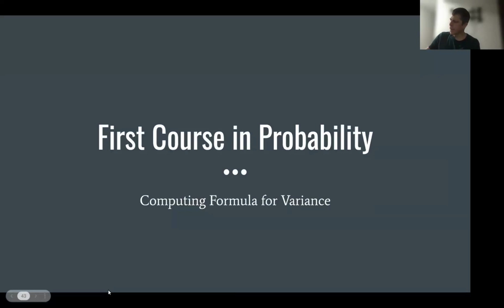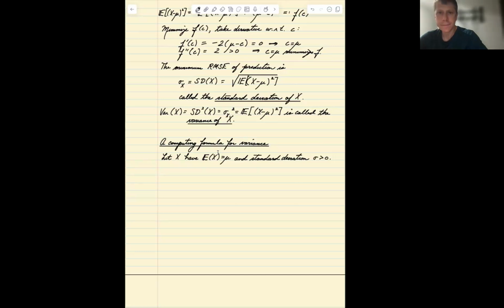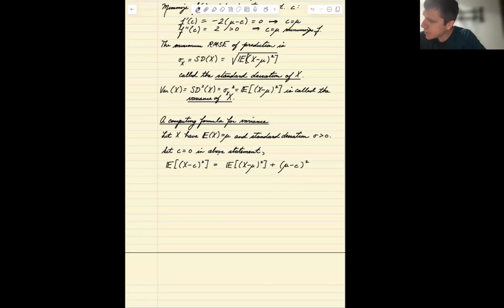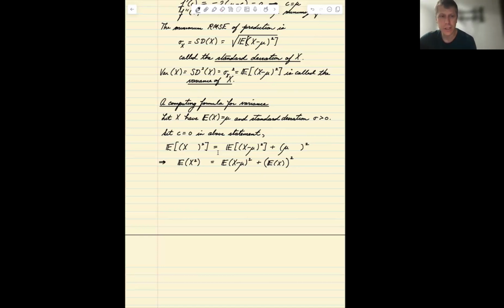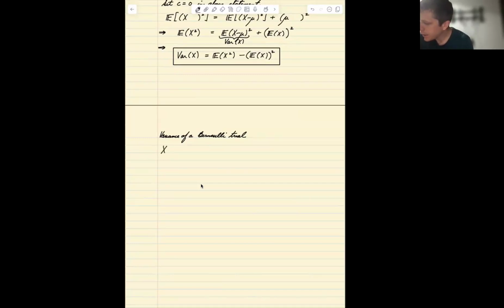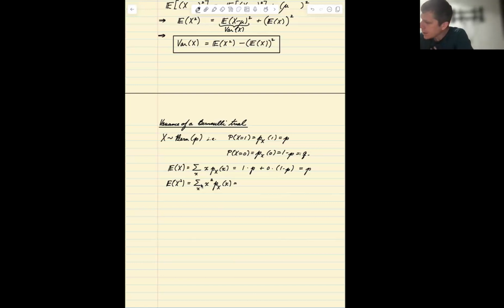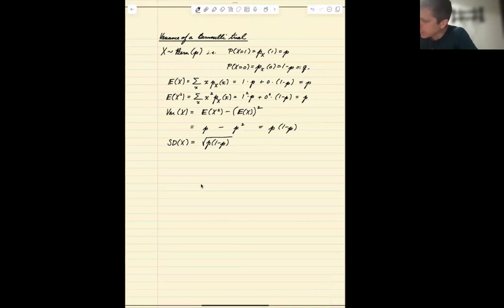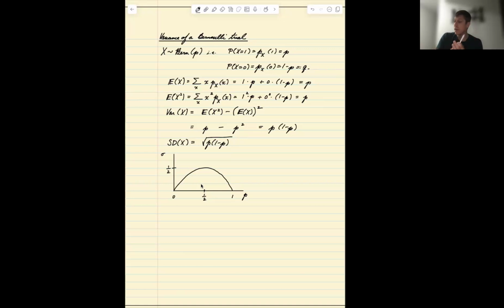8-2 Computing Formula for Variance (First Course in Probability)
Computing Formula for Variance